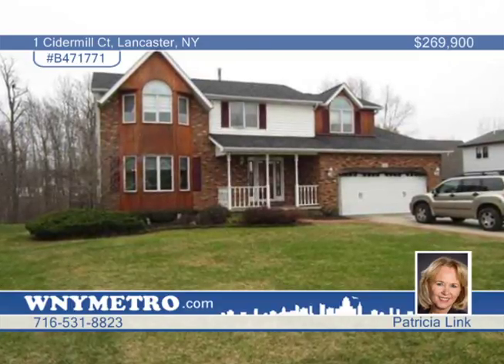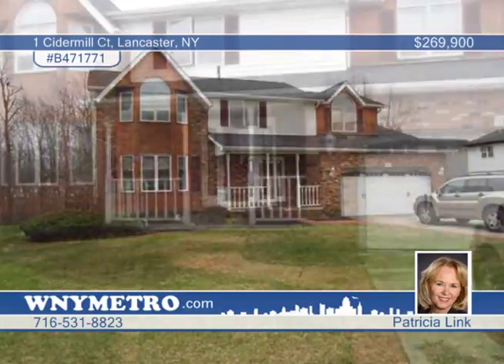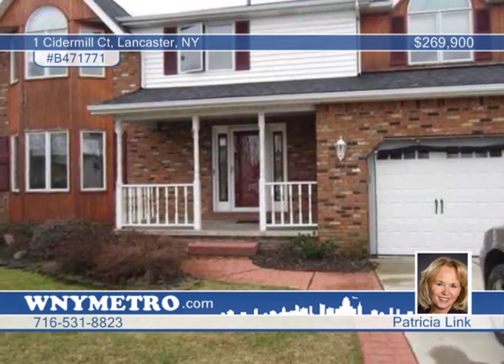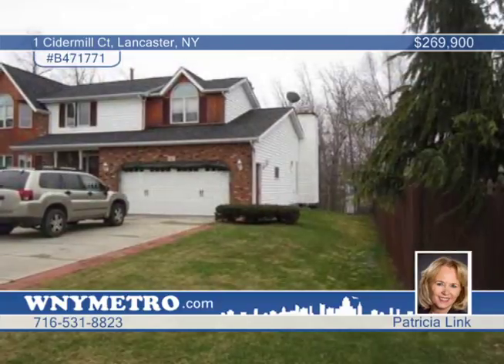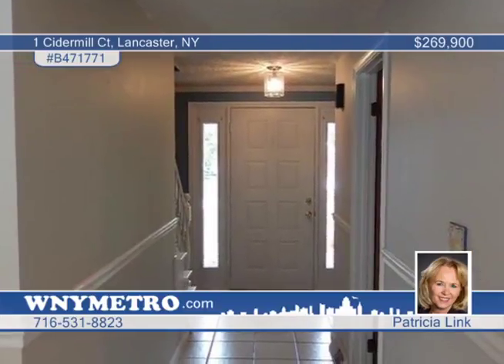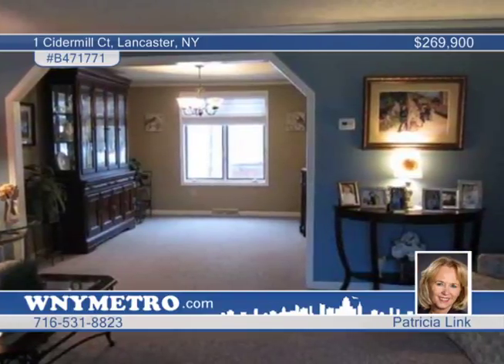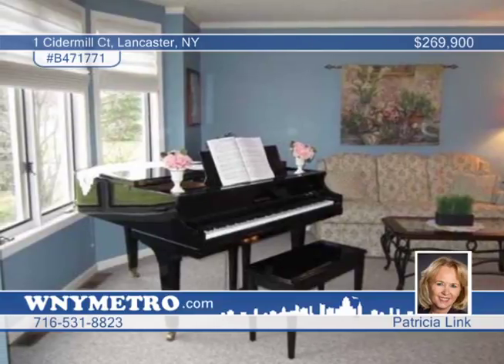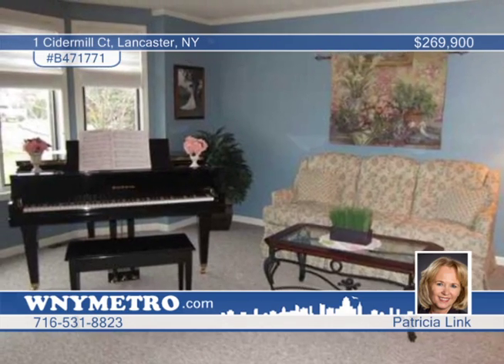1 Cidermill Ct Lancaster, NY Homes for Sale | wnymetro.com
1 Cidermill Ct, Cheektowaga, NY
 Patricia Link-Metro Roberts |

This breathtaking Colonial has so much to offer. Starting with the desirable location on a cul-de-sac in the Enchanted Forest Subdivision. A beautifully updated kitchen with cabinets galore, tile flrs, sliding glass doors lead to deck w/view of the park-like setting. The family rm boasts cathedral ceilings, skylights and a gas fireplace for easy relaxing. First flr laundry, ceramic tile foyer, master suite w/vaulted ceiling, walk-in closets. Custom window treatments. The finished basement adds extra living area w/wet bar and rec area. Quality construction thru out. Hurry... This one wont last!!